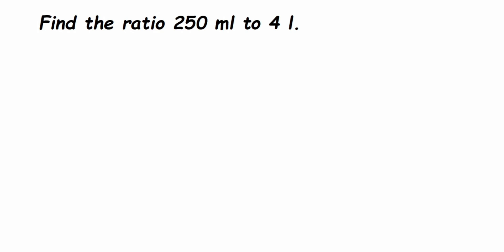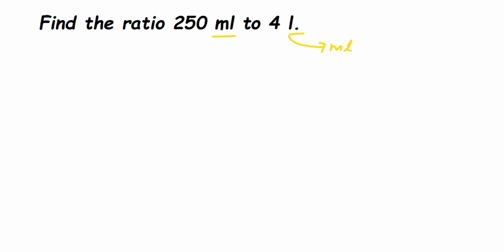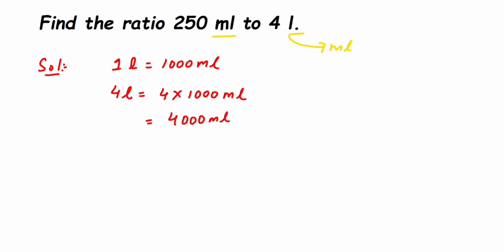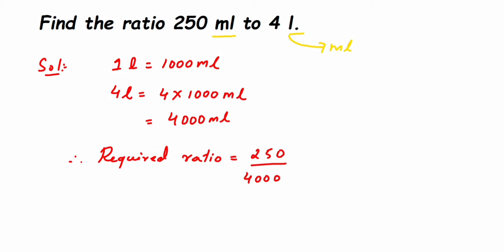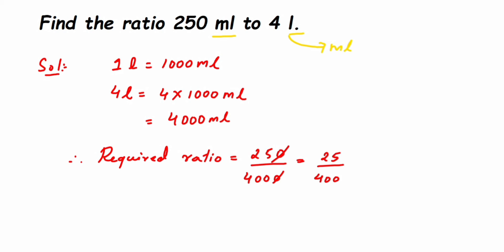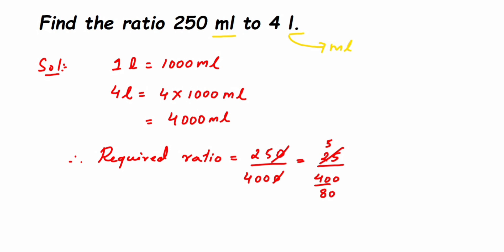Find the ratio 250 ml to 4l // Ratio and Proportion class 6 maths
Find the ratio 250 ml to 4 1.